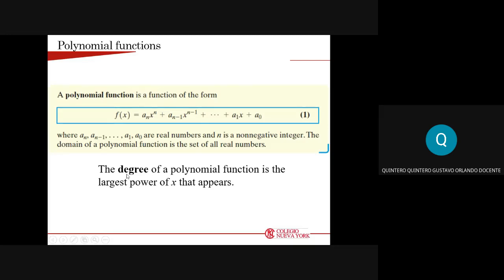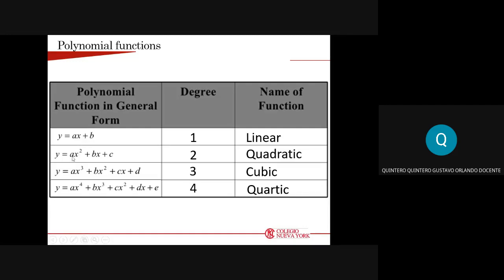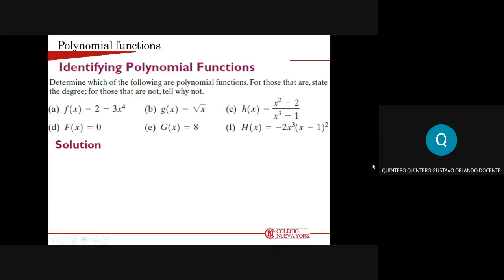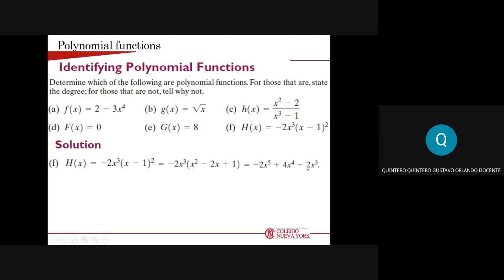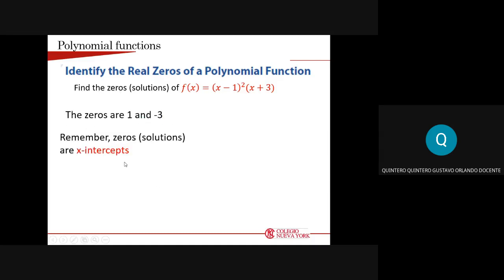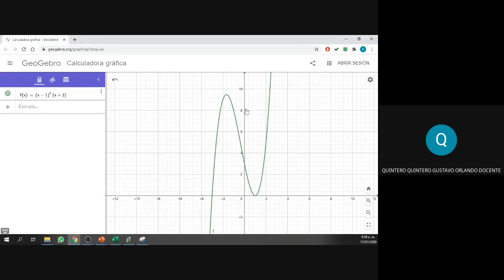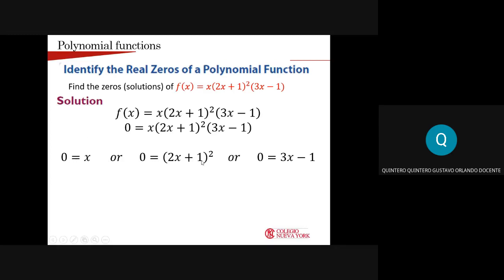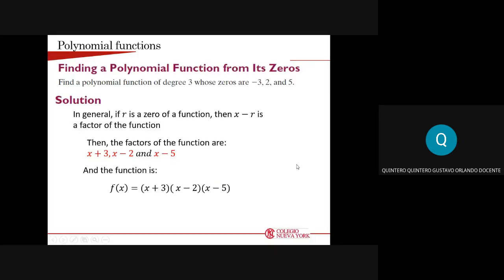Math 9b 2020-07-17